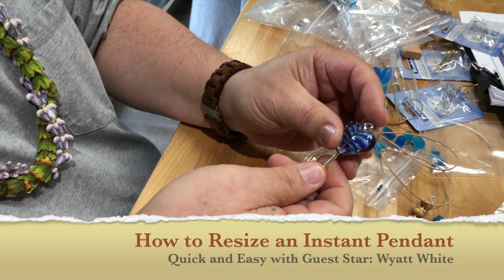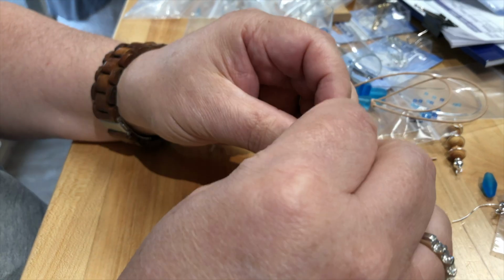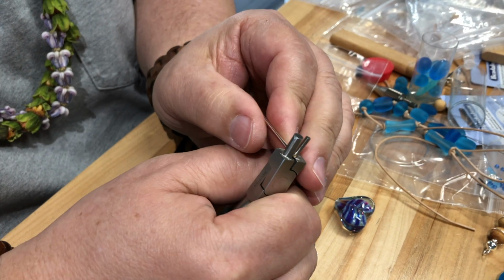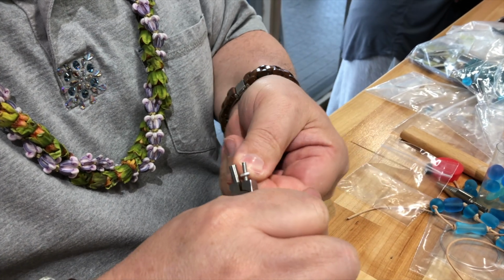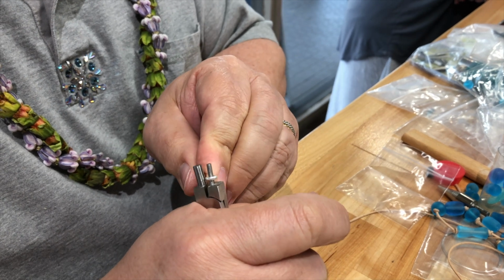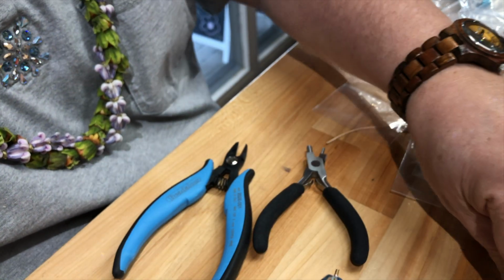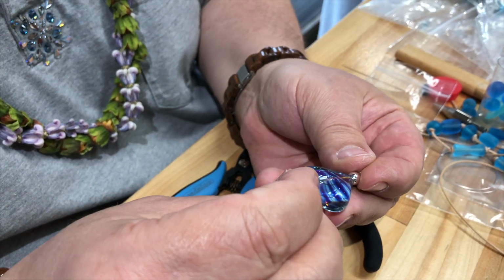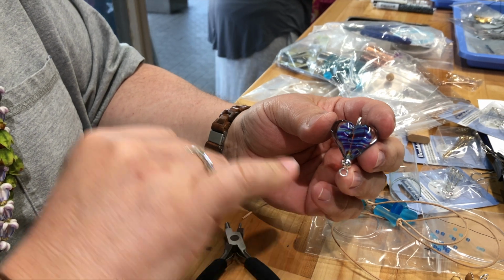Interchangeable Instant Pendants at The Bead Gallery, Honolulu!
Pre-Covid, we had a visit from Wyatt White of Beadalon, who demonstrated how to use this clever unscrewable and change-a-bead pendant.  He even showed us how to custom trim it to length!!!  That was a very cool demo that expanded its usefulness even further!

We love this pendant - as long as you can ream your bead out to fit approx. 1.6mm, or if you have large hole beads in your collection including handmade glass lampwork, you will love it too!!

LIVE. LOVE. CREATE!
Welcome to The Bead Gallery!  We are a local bead and jewelry store in the heart of Honolulu.  Since 1997, we’ve been teaching, beading, and creating custom designs for our friends around the world!  We specialize in curated gemstones, hand-selected beads, handmade glass beads, original project tutorials, and a multitude of kits and DIY projects!

Thanks for the love, ALOHA, & support!
Jamie, Jason, Michelle & The Bead Gallery Gang